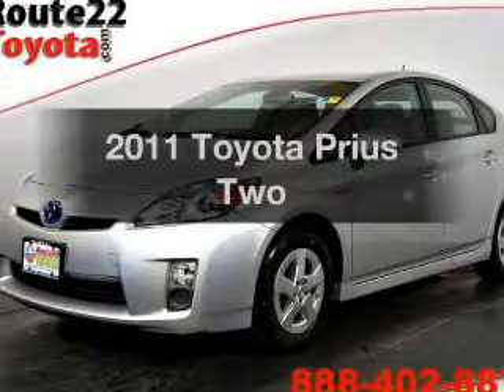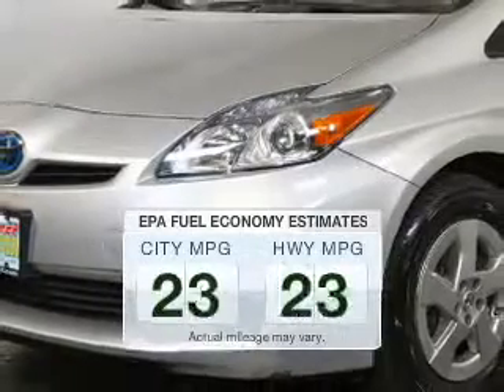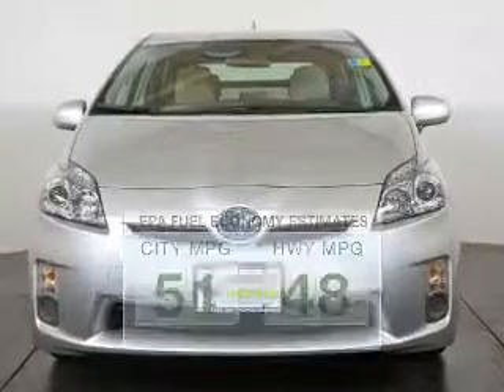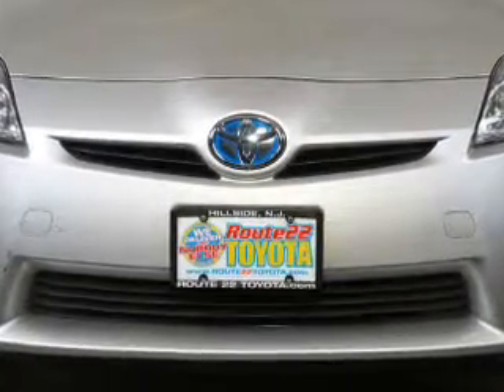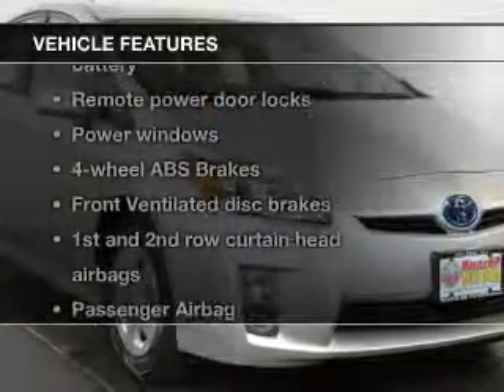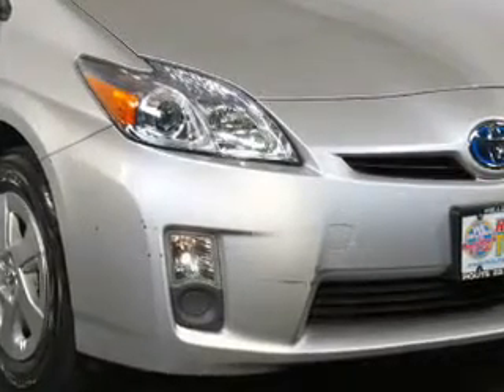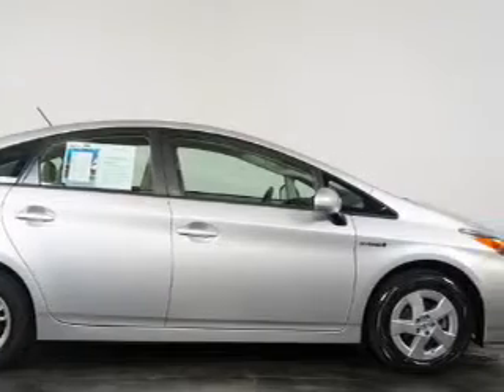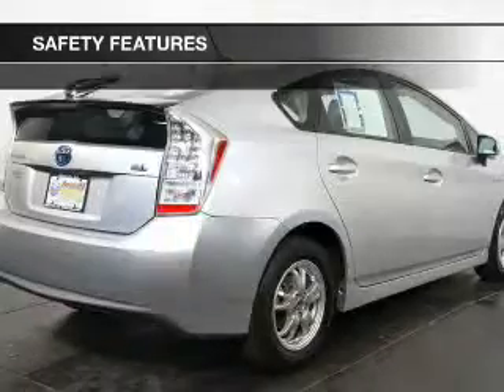2011 Toyota Prius - Hillside NJ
Year: 2011
Make: Toyota
Model: Prius
Trim: Two
Engine: 1.8 liter inline 4 cylinder 16 valve
Transmission: Automatic CVT
Color: Silver
Mileage: 47283
Address:
105 Route 22 West